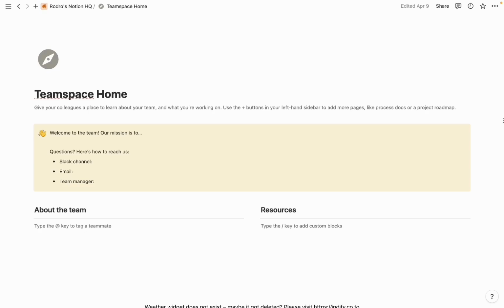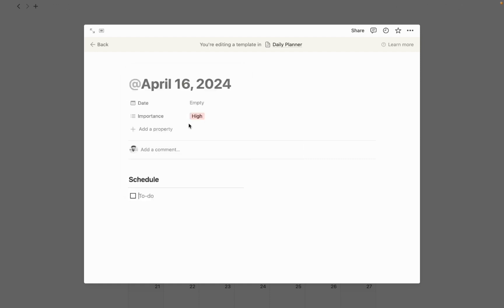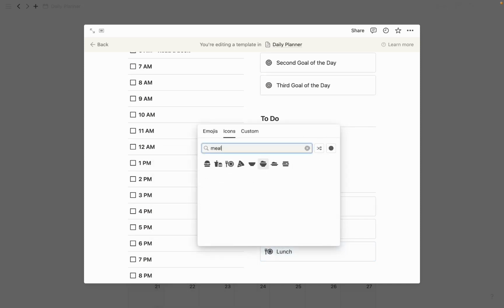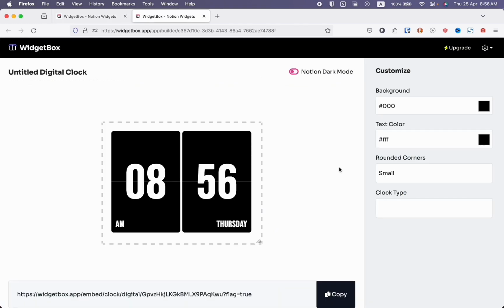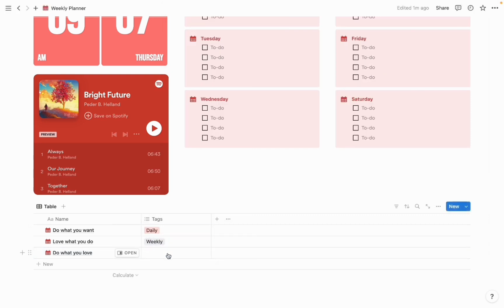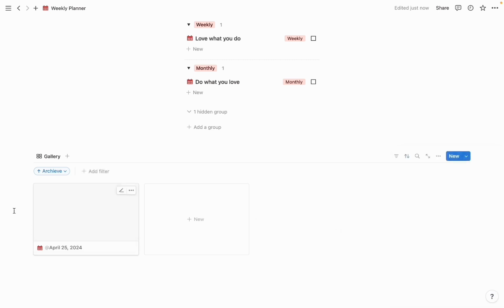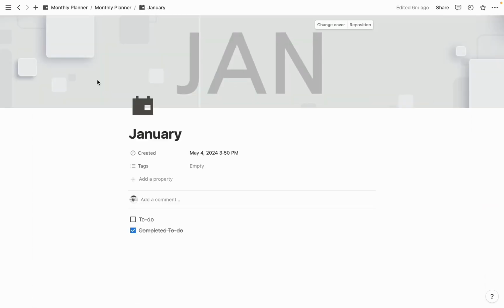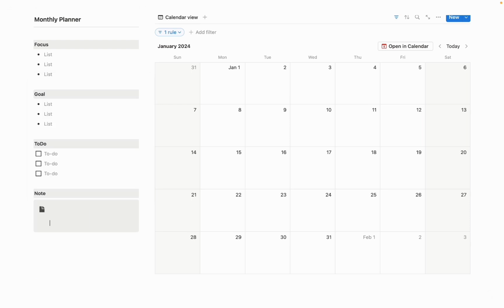How to build: Notion Daily, Weekly Monthly Planner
In this video, I  teach you how to make a planner in Notion. We'll start with a daily planner and turn it into a full monthly one. This tutorial covers everything, including linking different parts of your planner together in notion.

🎧 Background Music
l'Outlander – Goshen Provided by Lofi